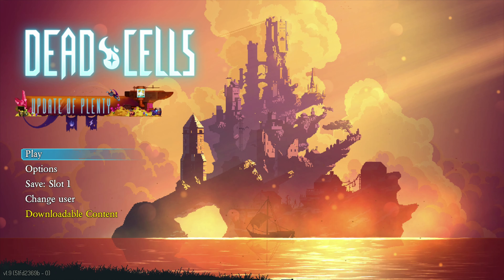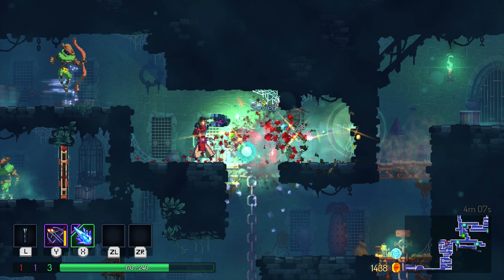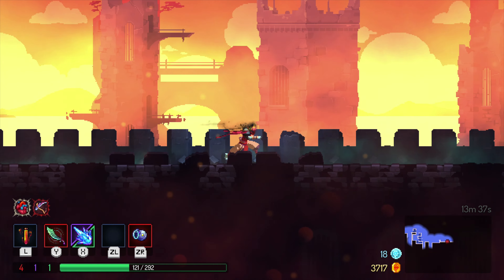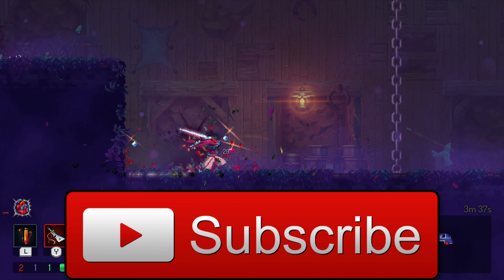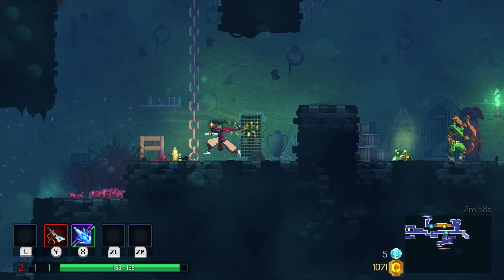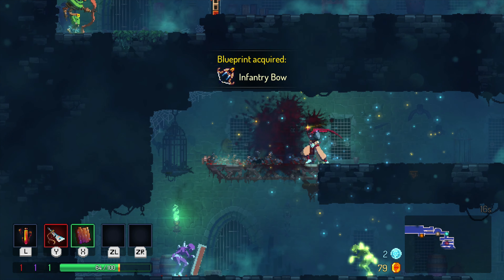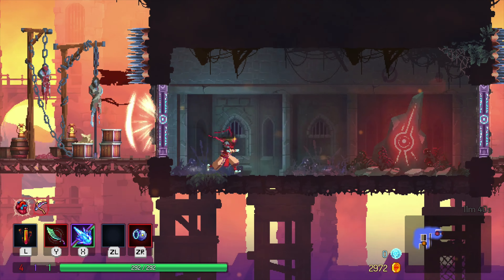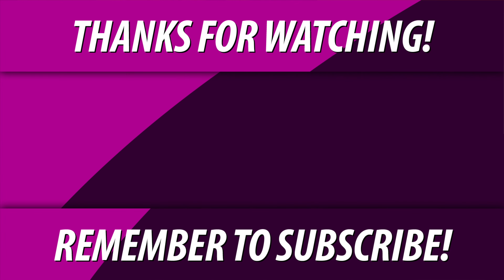Dead Cells Honest Review On Nintendo Switch!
Dead Cells Honest Review.  Action Game Of The Year!